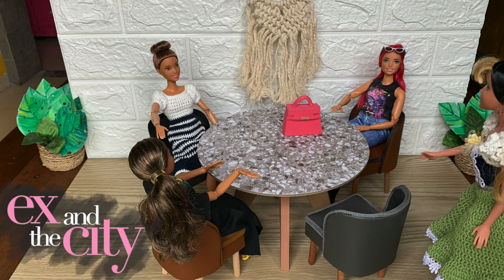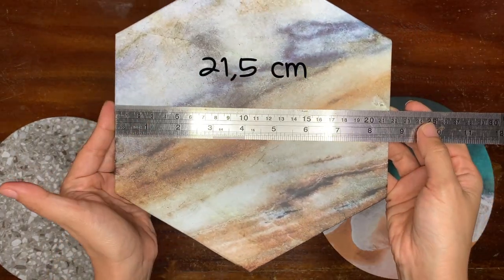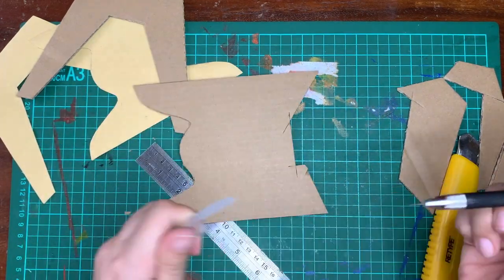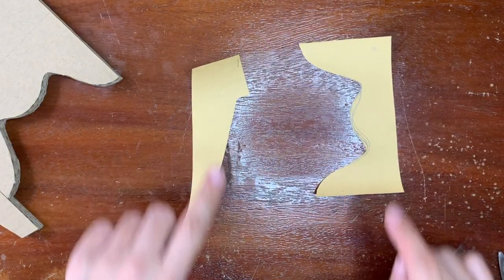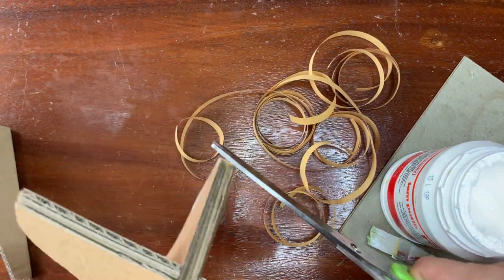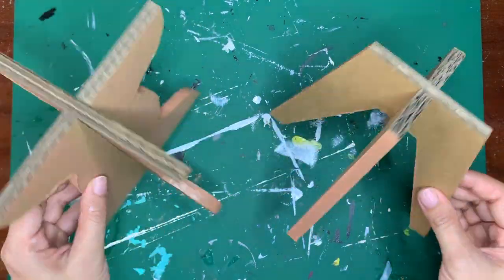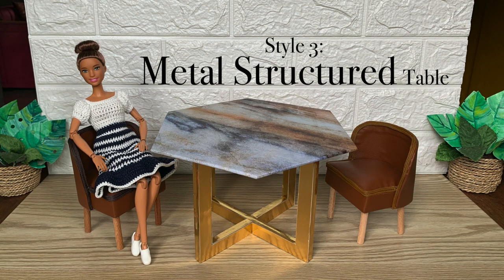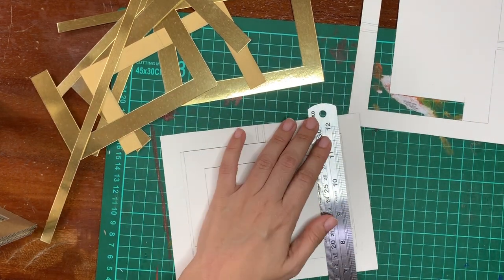DIY Barbie Round Table Ideas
Barbie round dining table in easiest way. The good thing is, it's not a fake wood.